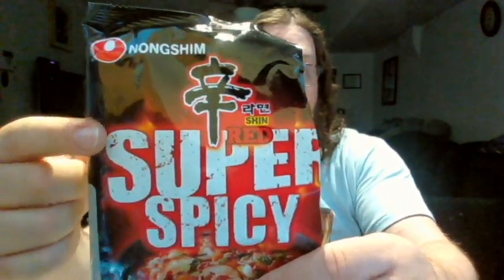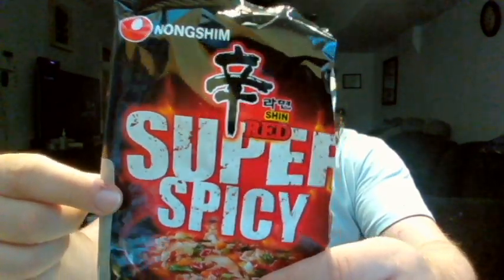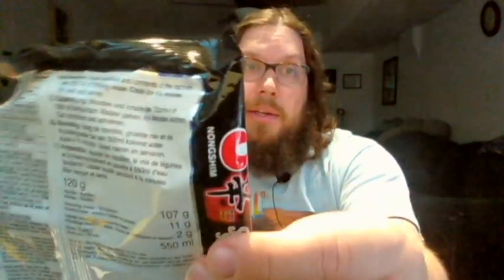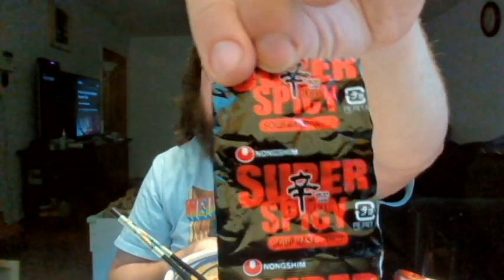Shin Red Super Spicy Ramen Review